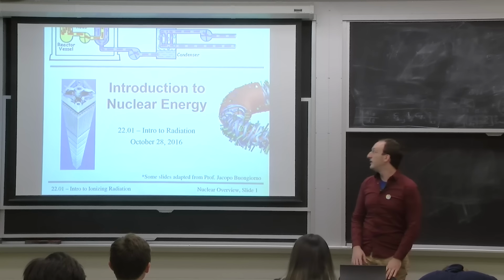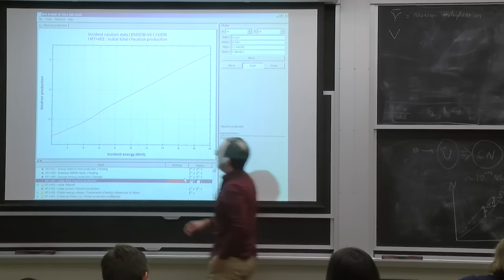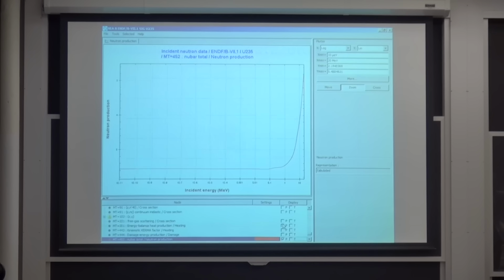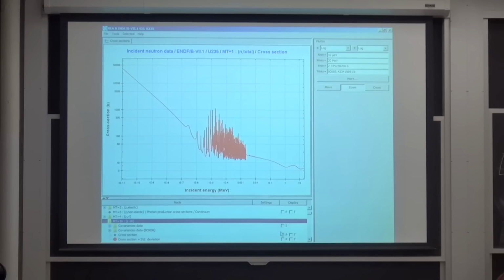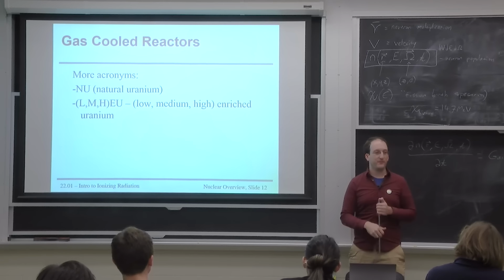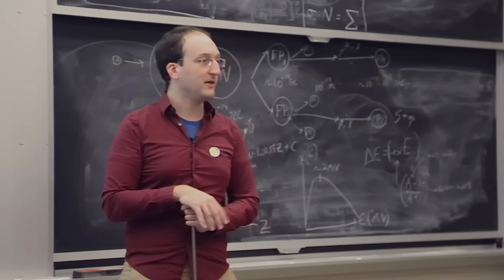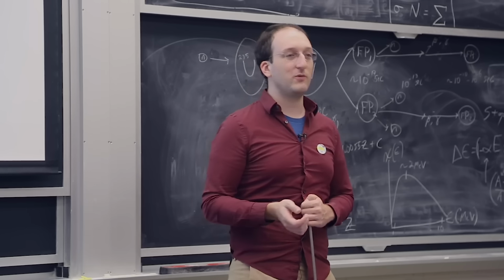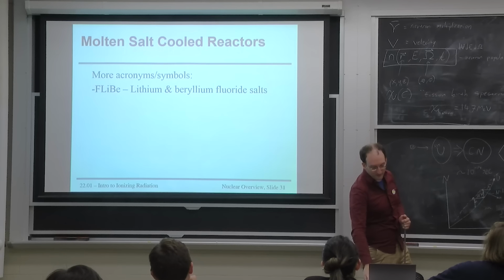20. How Nuclear Energy Works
Ka-Yen's lecture on how nuclear reactors work is expanded upon, to spend more time on advanced fission and fusion reactors. Lots of topics related to reactor operation are conceptually introduced - moderation, absorption, leakage, fast vs. thermal spectrum, breeding fuel, neutron poisons, and temperature/density feedback. This sets the stage for student control of the MIT reactor to come shortly.